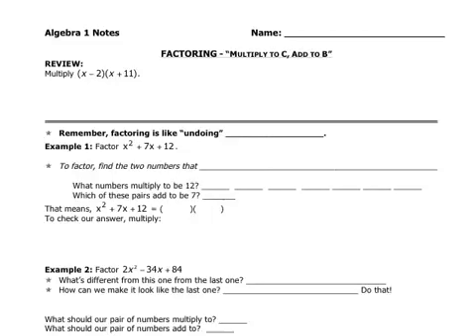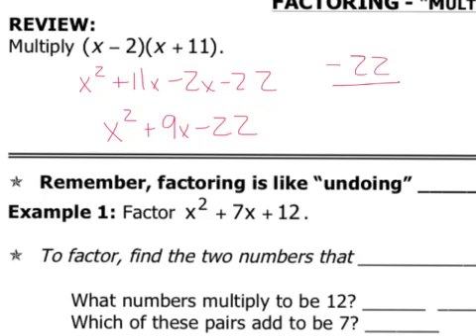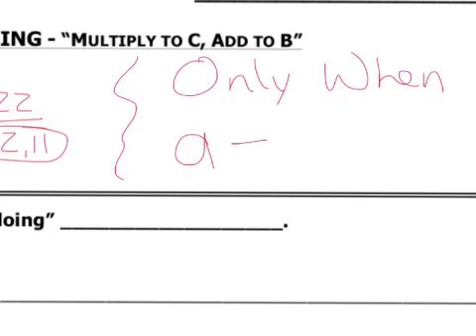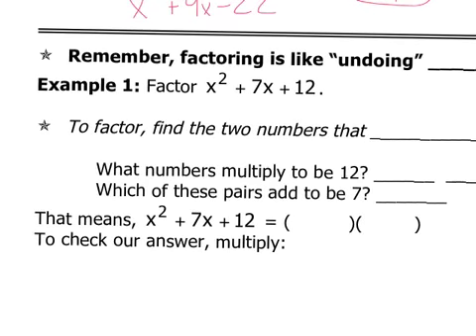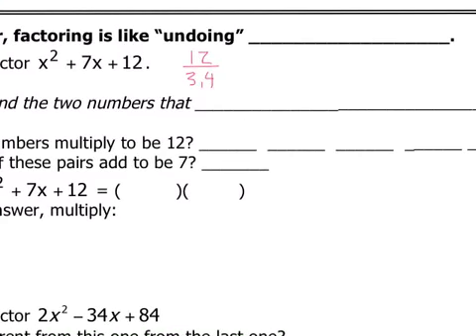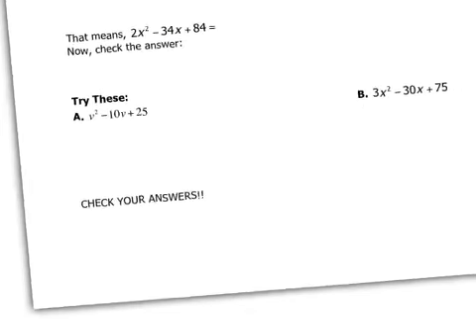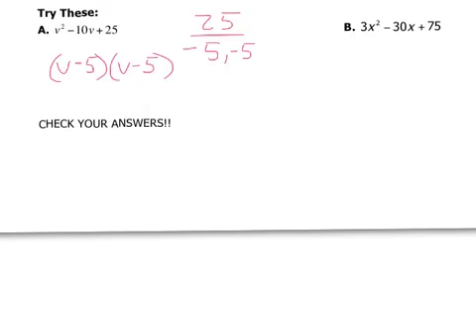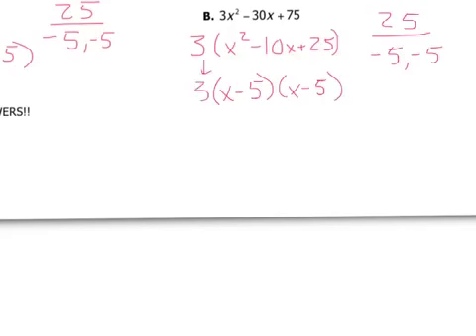Craw - Factoring A=1